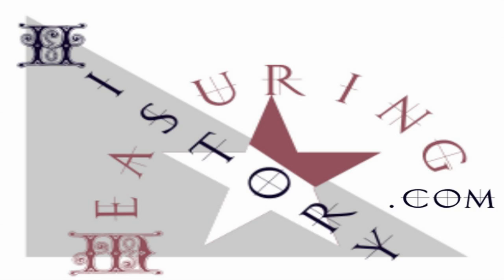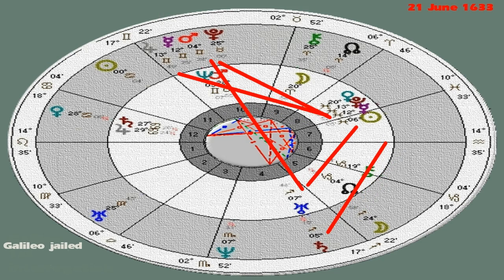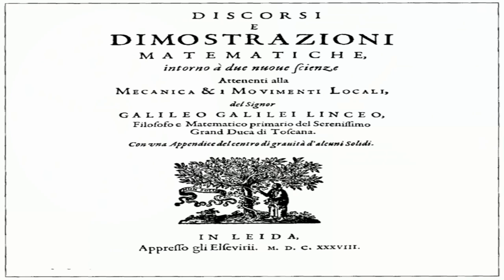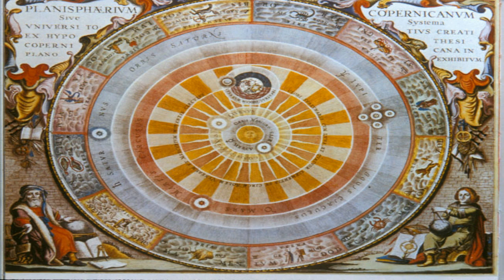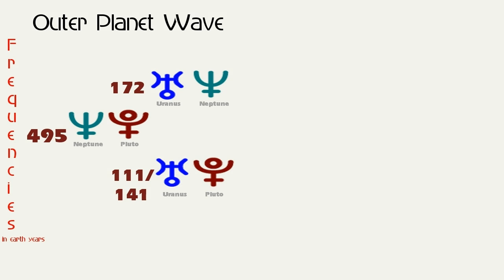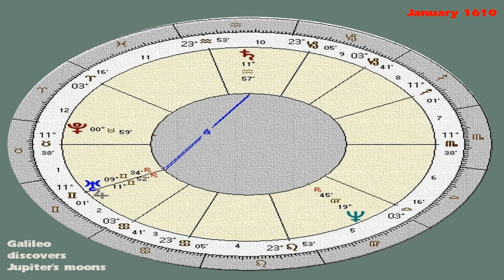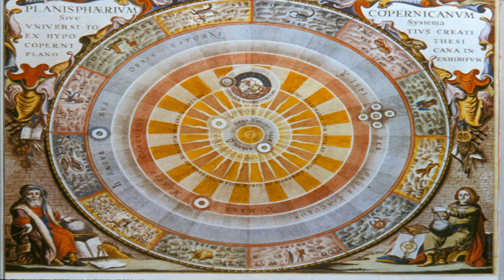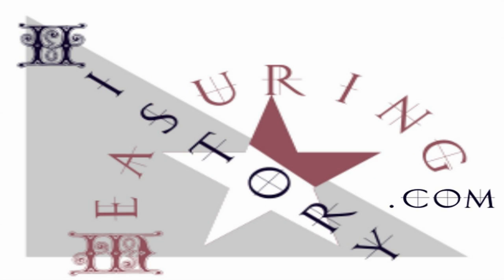People Make History : Galileo Goes to Jail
Galileo faced the Inquisition in front of his life-long friend, Pope Urban VIII. His ideas threatened the foundation of western knowledge until that time. By winning its case against him, the Church ultimately lost credibility. The outer-planet transits of the time mirror the complexity of the politics facing one of the great figures in science. A mundane astrology analysis proves: People Make History.

for more Galileo information!